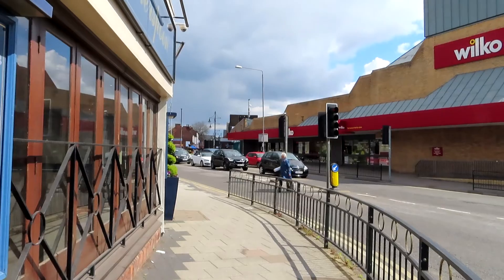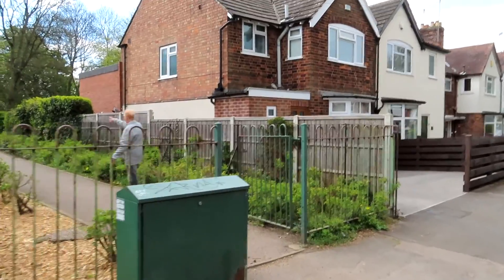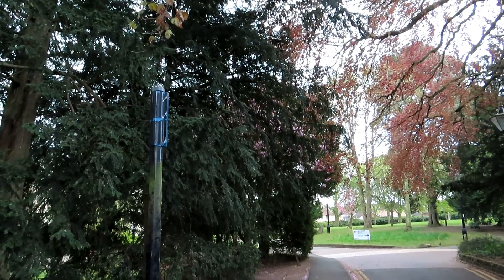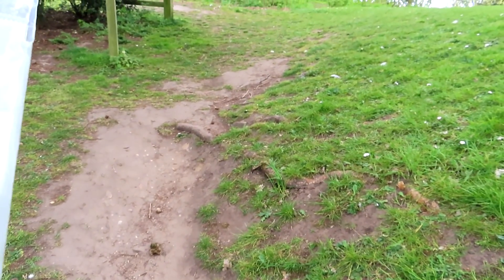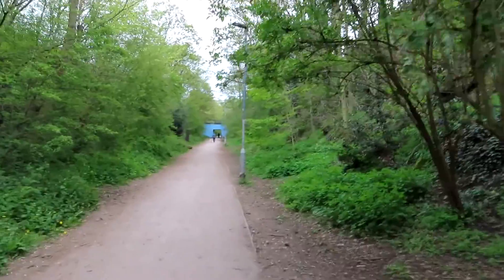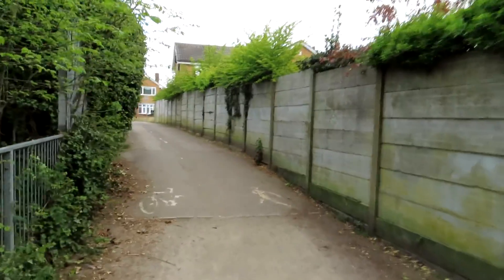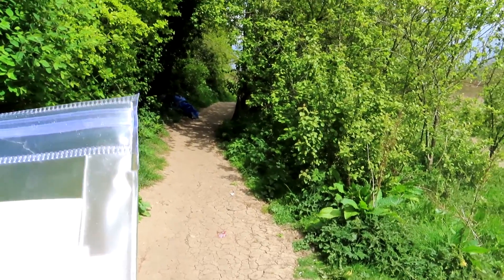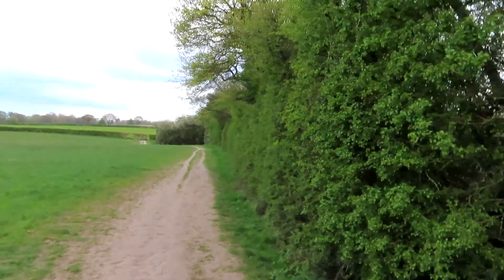Notts Clockwalk Section 1. May 2021.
Arnold to Lambley.
Views +61